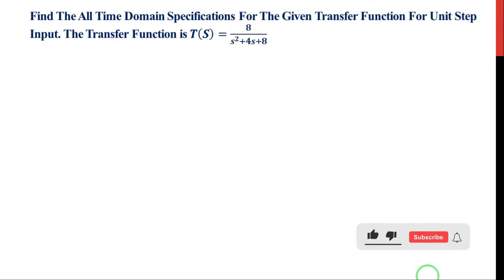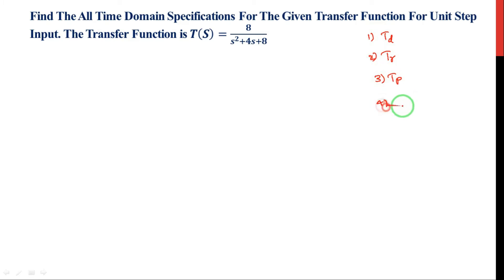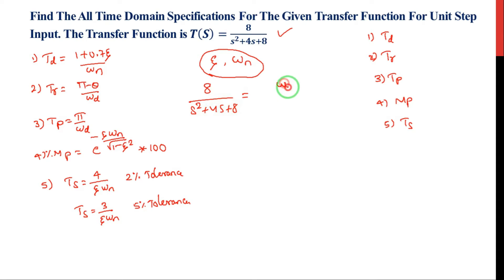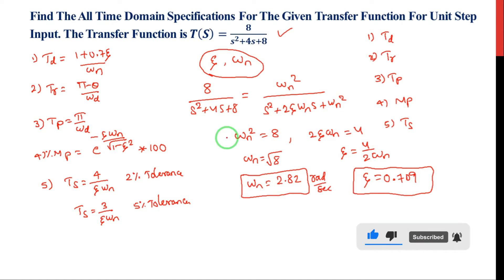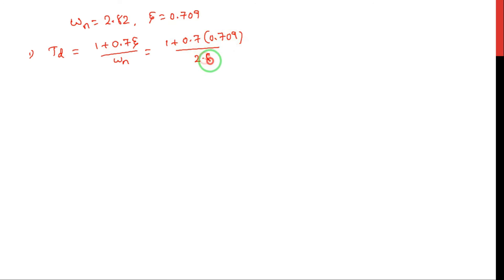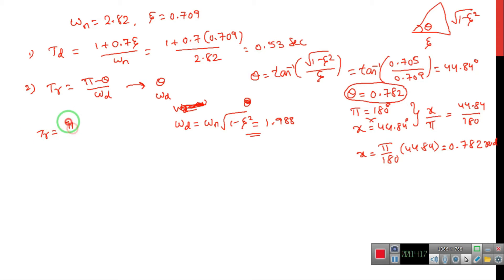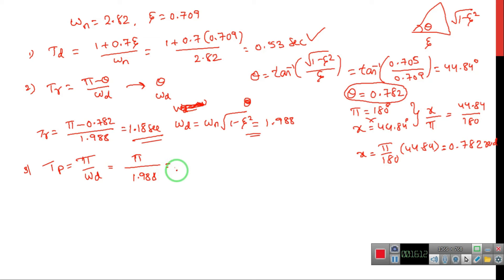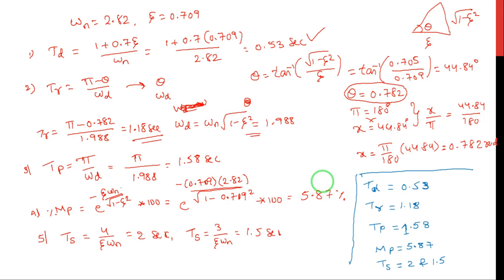L-11 || Example Problem on Time Domain Specifications || Time Response Analysis || Control Systems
Time Response Analysis: find the time domain specifications for the given transfer function

 Topics discussed:
1. how to find damping ratio, natural frequency?
2. how to find delay time, rise time, peak time, settling time?